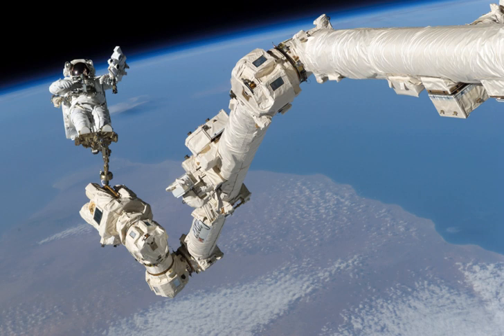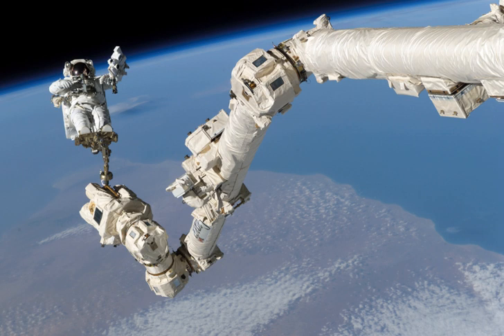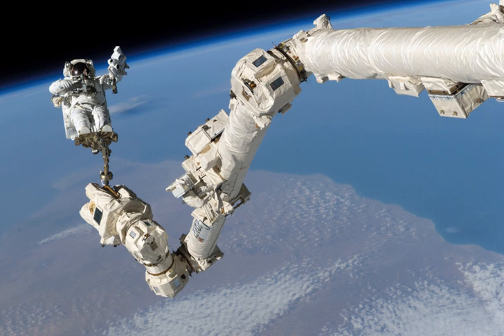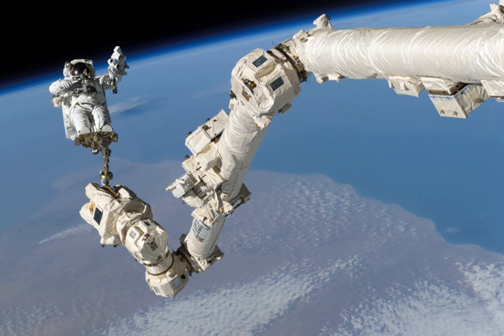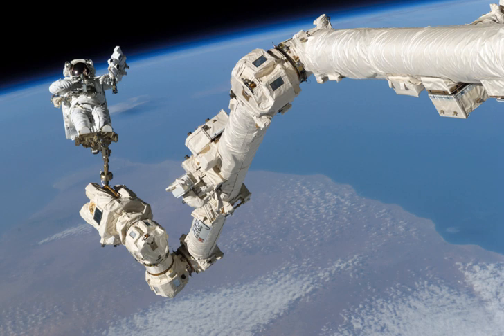Mobile Servicing System | Wikipedia audio article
00:01:32 1 Canadarm2
00:04:59 1.1 Latching End Effectors
00:05:48 2 Special Purpose Dexterous Manipulator
00:06:51 3 Mobile Base System
00:09:42 4 Enhanced ISS Boom Assembly
00:10:06 5 Other ISS robotics
00:11:14 6 See also

- Socrates

SUMMARY
The Mobile Servicing System (MSS),  also known as Canadarm2, is a robotic system on board the International Space Station (ISS). Launched to the ISS in 2001, it plays a key role in station assembly and maintenance; it moves equipment and supplies around the station, supports astronauts working in space, and services instruments and other payloads attached to the ISS and is used for external maintenance. Astronauts receive specialized training to enable them to perform these functions with the various systems of the MSS.
The MSS is composed of three components - the Space Station Remote Manipulator System (SSRMS), known as Canadarm2, the Mobile Remote Servicer Base System (MBS) and the Special Purpose Dexterous Manipulator (SPDM, also known as "Dextre" or "Canada hand"). The system can move along rails on the Integrated Truss Structure on top of the US provided Mobile Transporter cart which hosts the MRS Base System. The system's control software was written in the Ada 95 programming language.The MSS was designed and manufactured by MDA Space Missions (previously called MD Robotics; previously called SPAR Aerospace) for the Canadian Space Agency's contribution to the International Space Station.